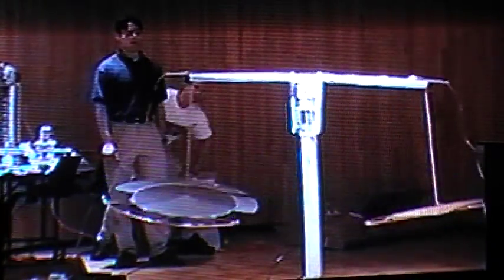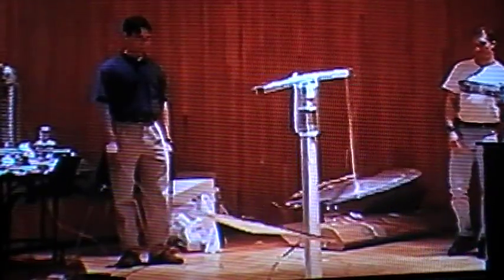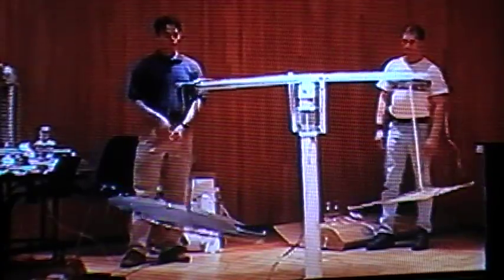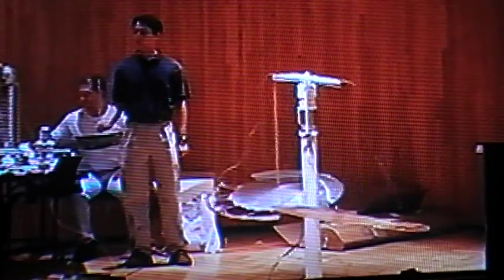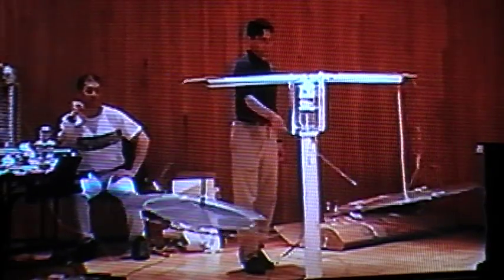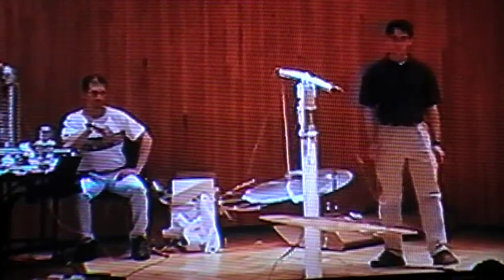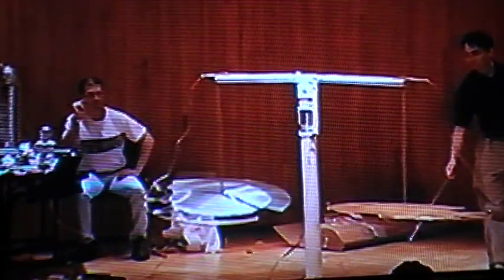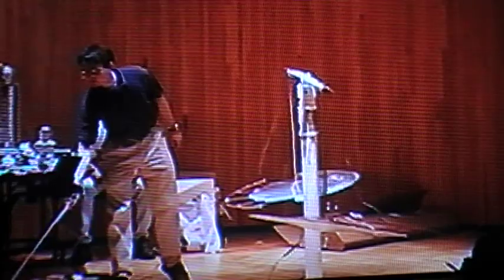TT Brown Electrokinetic Apparatus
TT Brown Electrokinetic Apparatus (US Pat.#2,949,550), I built this TT Brown Rig, with 1-meter diameter Flying Saucers, in July,1999 (I had previously built smaller,2-foot diameter TT Brown discs, in January,1990, which we tested first in 1999, and the results were impressive with low-power,they really got up and sailed, so we built these larger 1-meter diameter saucers in July of 1999, and results were even more impressive,and so was the force-field ), and I and my research partner demonstrated the 1-meter diameter flying saucers here at the Reno Library,in Reno, Nevada, at the 2nd International Antigravity Conference June 24, 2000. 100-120kV, at some tens of MicroAmps, with a homemade power-supply with a variable autotransformer(Variac) and custom homemade Cockroft-Walton Voltage Multiplier. Largest TT Brown electrogravitics-rig since 1958. Scientific history made! With plastic-bags surrounding flying-discs in a later live test that same day, saucers flew BACKWARDS, at the same speed, before duct-tape holding one of the bags together conducted, and shorted out the Voltage-Multiplier unit! Not a lot of input power (Wattage). But they still flew, in front of witnesses, to these heavy, sheet-metal Aluminium, copper, and perspex flying saucers, design from Professor John RR Searl(Levity-Disc, or Inverse-Gravity Vehicle), copied and patented by American physicist Thomas Townsend Brown. The Stars beckon to Earth-Humans! From Applied Electrogravitics, your Warp-Drive information clearinghouse.